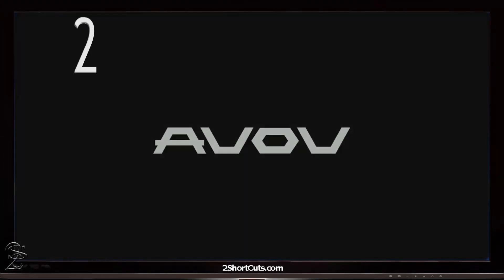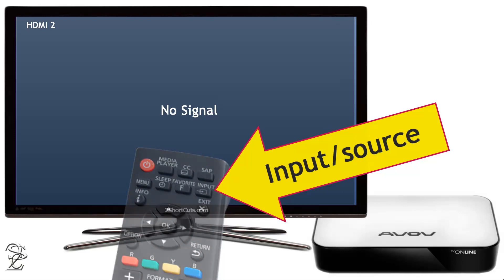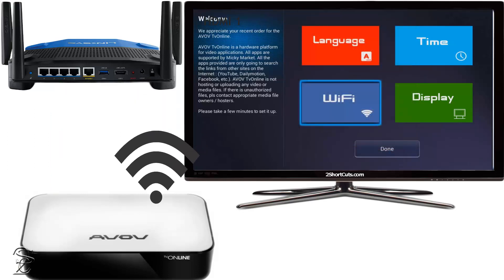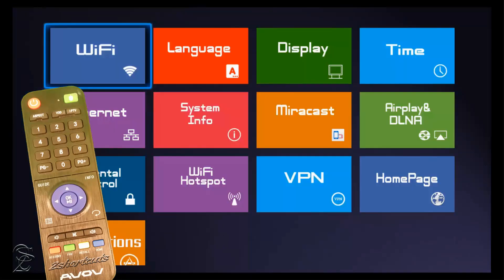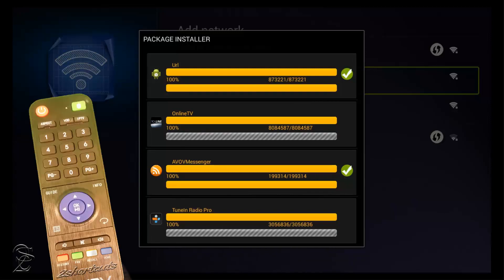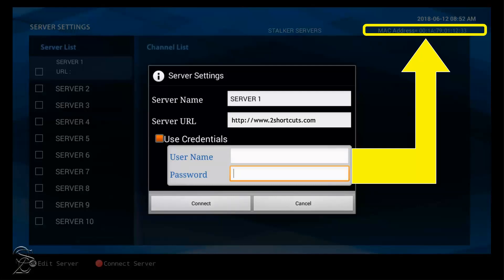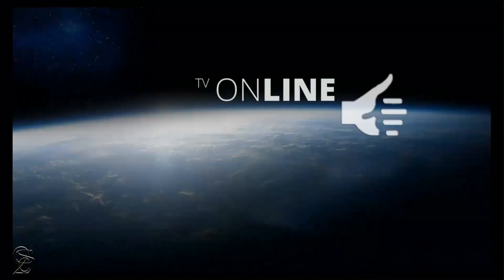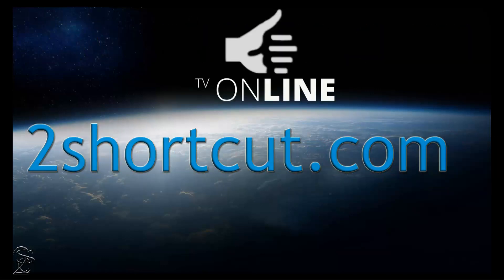AVOV tvonline step-by-step configuration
This video tutorial is being edited having in mind first-time users with a not-yet-modified AVOV TVonline receiver. However, it is also a need to watch tutorials if you do a factory default or need to troubleshoot some common problems.